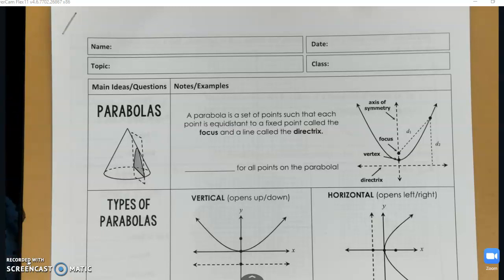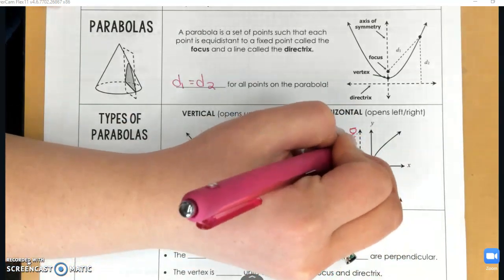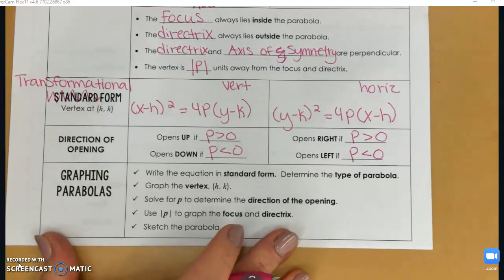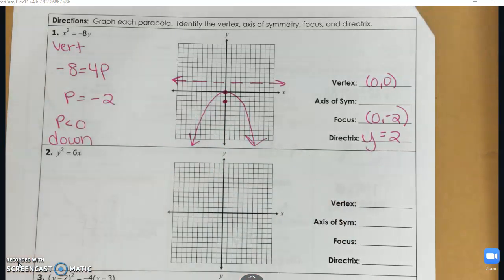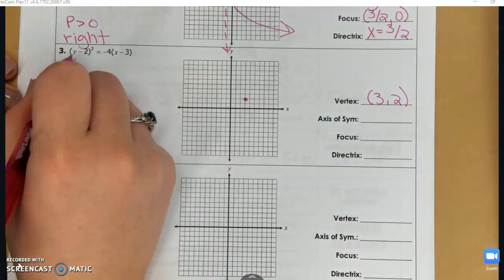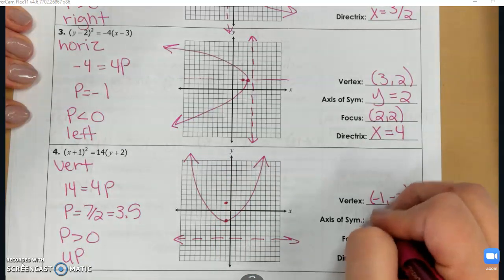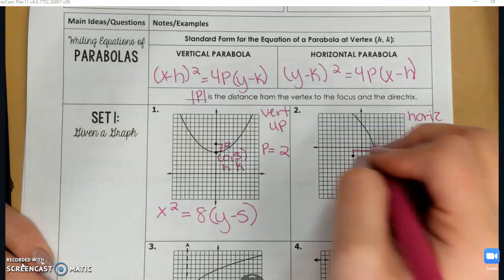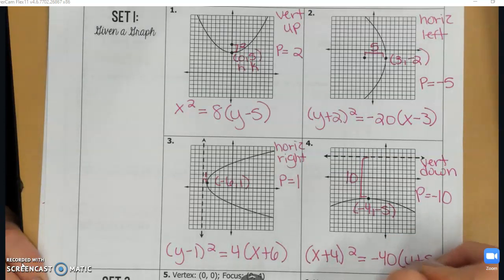Conics Parabolas Part 1